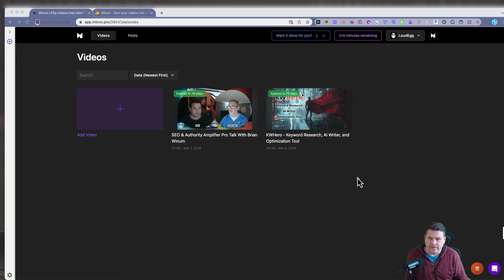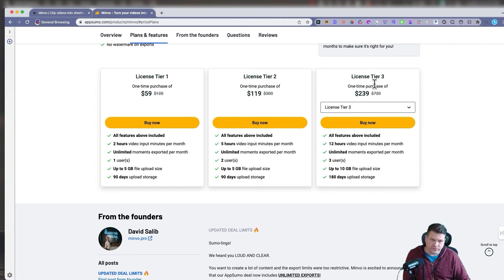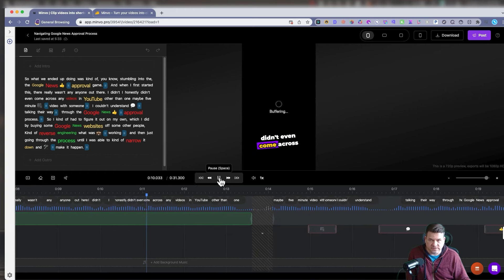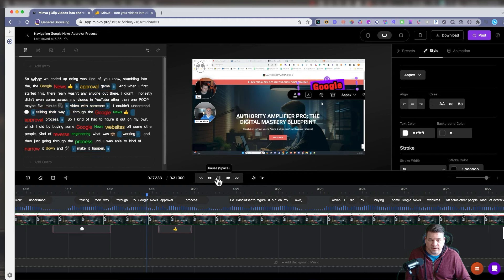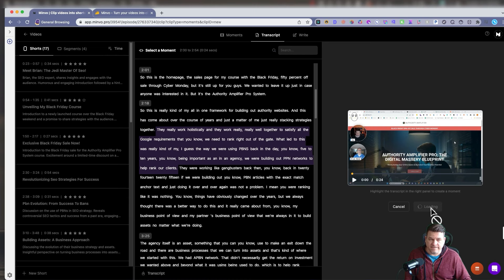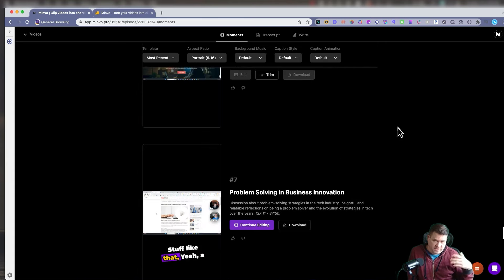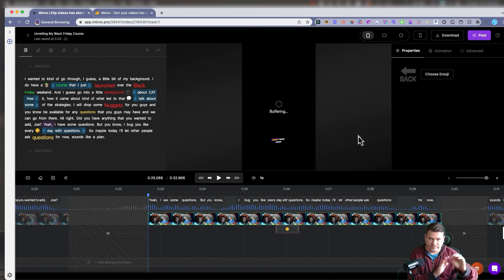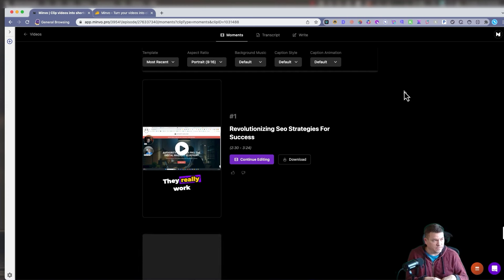Minvo Review - The New AI Video Editor for Clip Creation and Sharing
Minvo is an AI-powered video editing tool designed to create shorter clips or moments from longer videos, complete with captions and emojis. It offers functionality similar to Opus and Descript and currently comes with a lifetime deal starting at $59, allowing for two hours of video input per month and unlimited exported moments.

Features include the ability to add emojis, change fonts, edit captions, and schedule posts on various social media platforms directly from the tool. Users can manually create short clips from the video transcript and customize text for social media sharing.

What Joe Maracic of LoudEgg will go over in this video:

• How to navigate Minvo’s user-friendly interface.
• The simple steps to trim and export moments that captivate your audience.
• Tips on customizing captions, adding emojis, and enhancing your clips for social media.
• How to schedule your content directly through Minvo.
• Dealing with buffering and lag issues.
• How to say "editing".

00:00 Introduction
00:29 Comparing Tools
00:39 Special Offers
01:03 Subscription Tiers
01:51 Minvo Dashboard
02:08 Import Process
03:10 Editing Features
04:34 Troubleshooting
06:38 Social Media Integration
07:54 Advanced Editing
09:06 Promotional Tools
10:50 Performance Observations
12:47 Final Recommendations
13:19 Conclusion